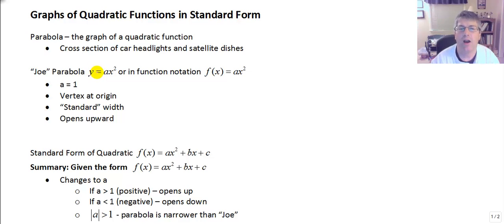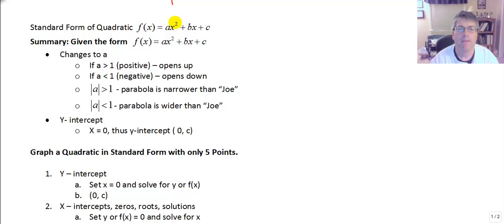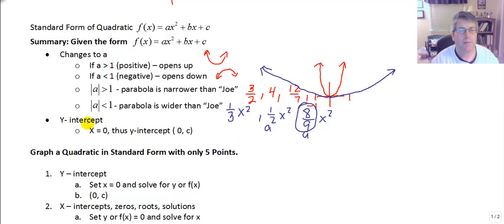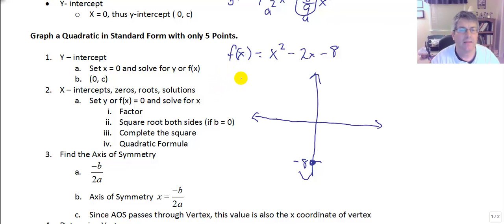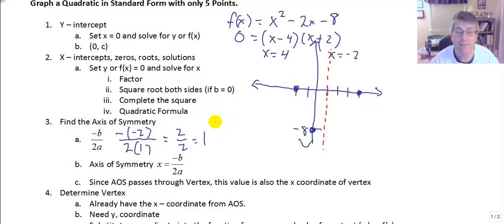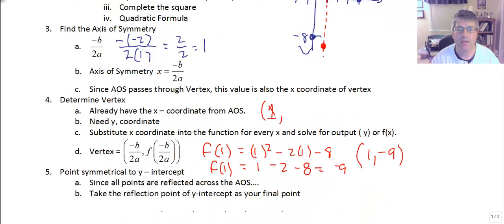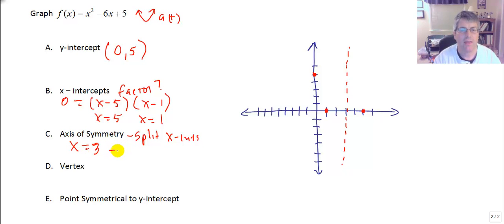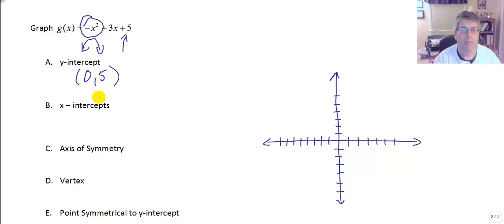Graph Quadratics in Standard Form